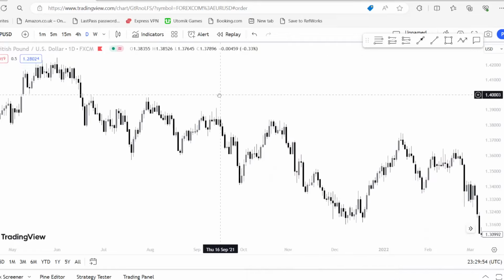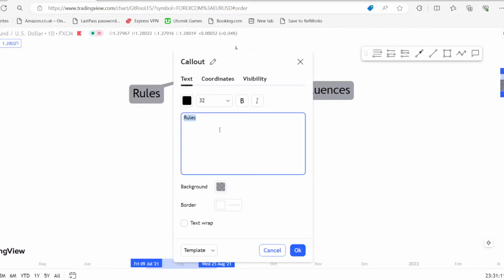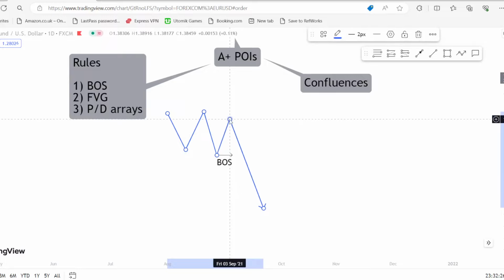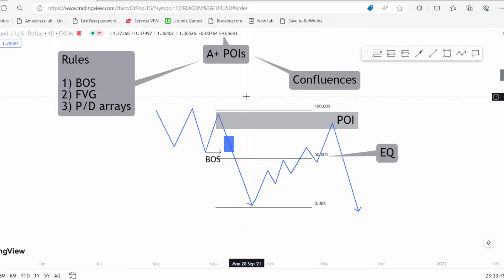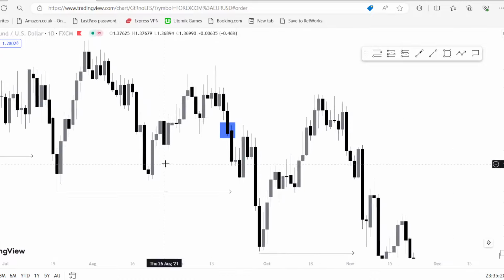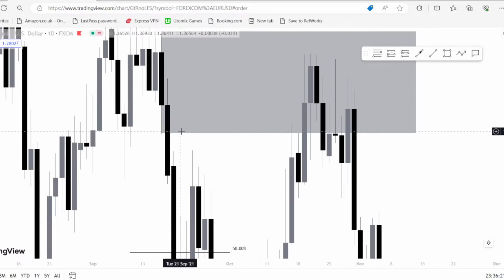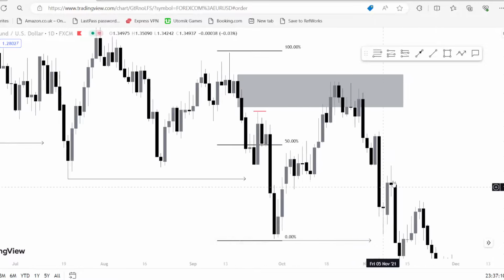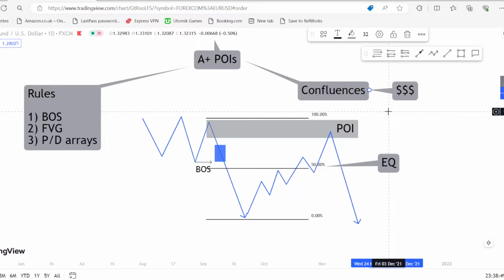POI selection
Basic POI selection Guide on the HTFs